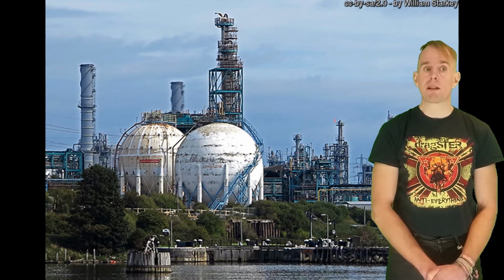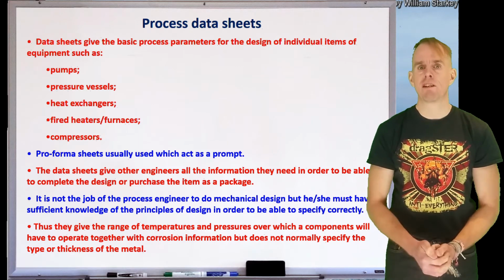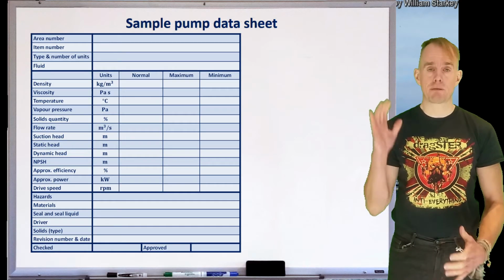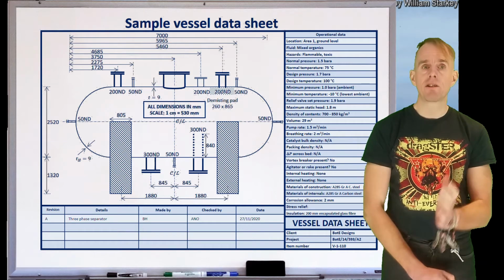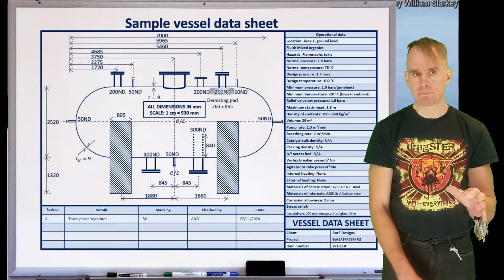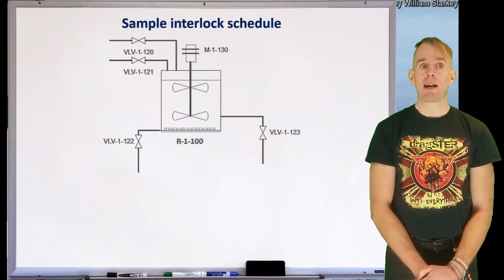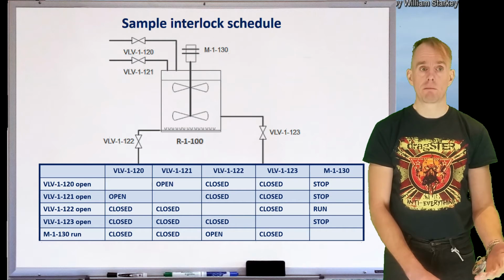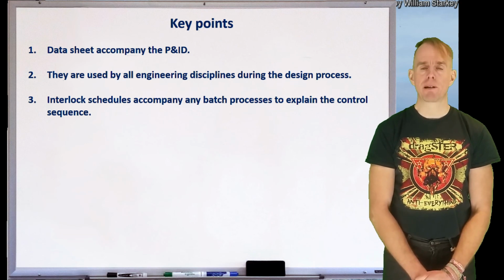Chemical Process Design - lecture 1, part 4 [by Dr Bart Hallmark, University of Cambridge]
Lecture 1, part 4, discusses the use of data sheets and interlock schedules.

This is the first lecture in a 12 lecture series on an introduction to chemical process design authored by Dr Bart Hallmark from the University of Cambridge. The course covers the following topics:

(i) documenting and communicating the design (PFDs, P&IDs, data sheets);

(ii) reactor design (multiphase reactors, mass transfer & kinetic limits, thermal effects, reactor modelling and reactor mechanical design);

(iii) separation processes (distillaton column optimisation, other separation processes);

(iv) conveying materials (pumps, pipes, conveyors);

(v) controlling process flow in liquids and solids;

(vi) pressure relief and safety systems;

(vii) plant layout;

(viii) utilities and electrical power.